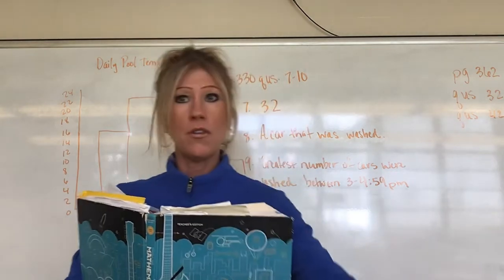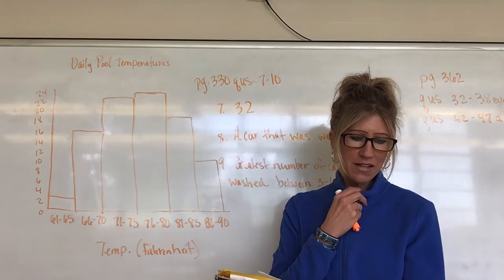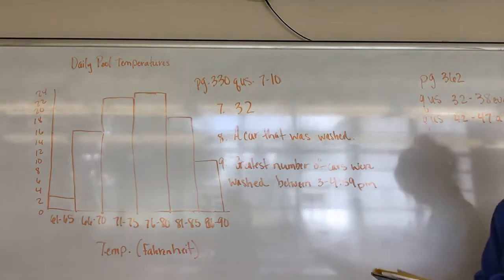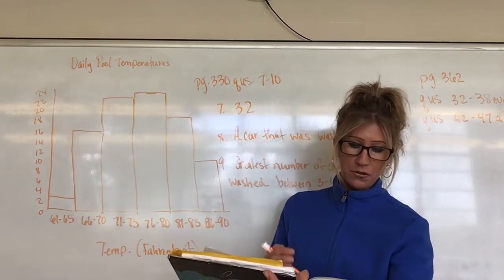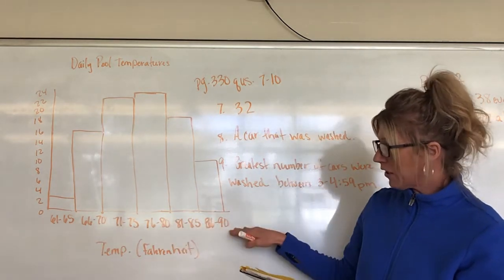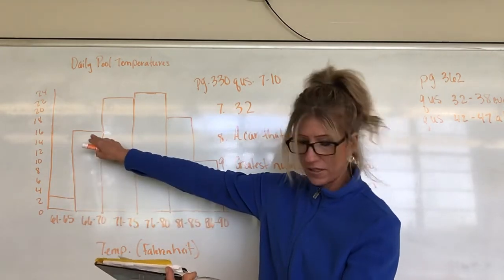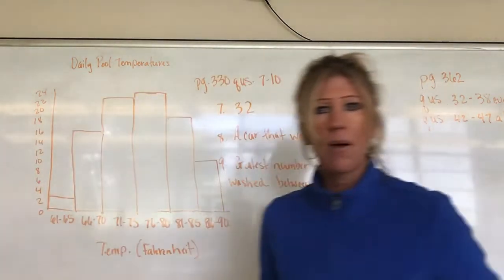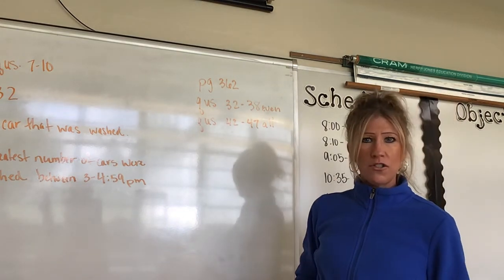April 30, 2020 Math